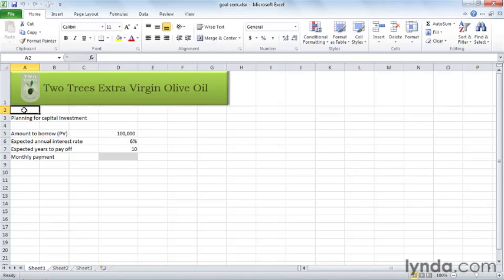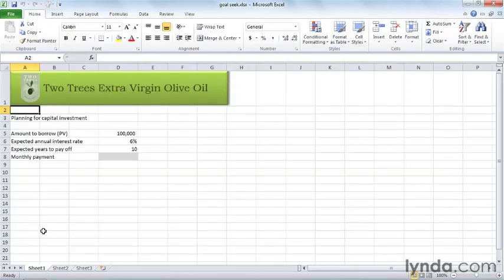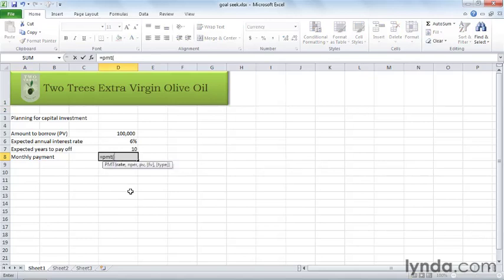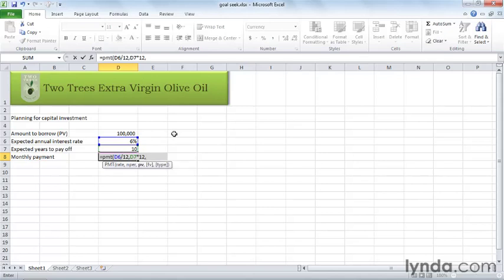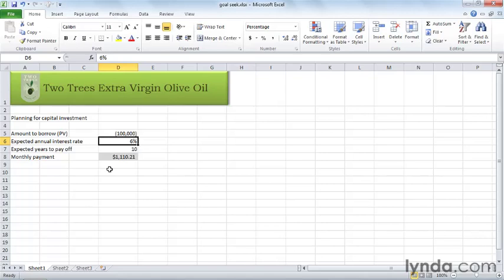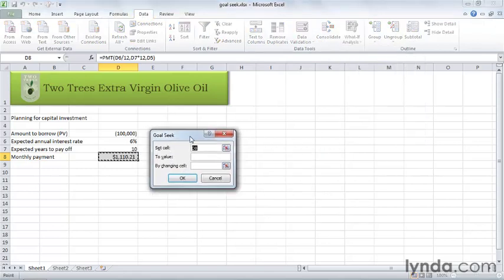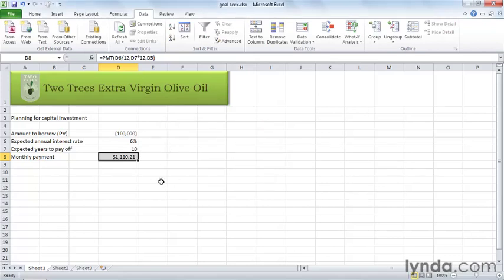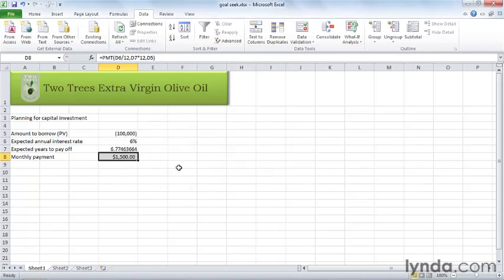Using Goal Seek Function - Advance Excel